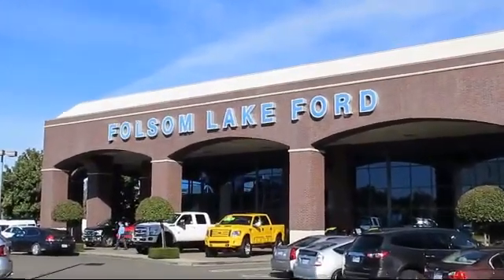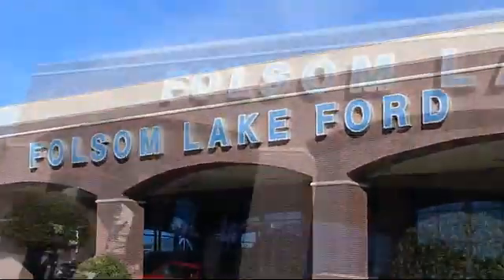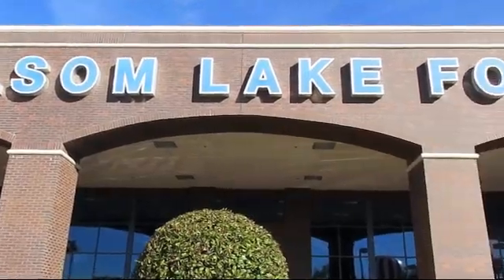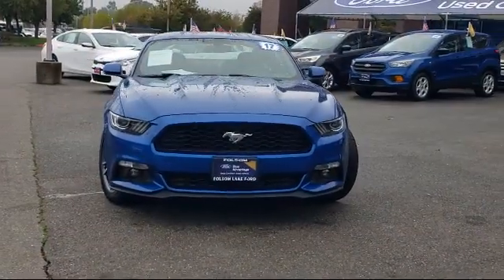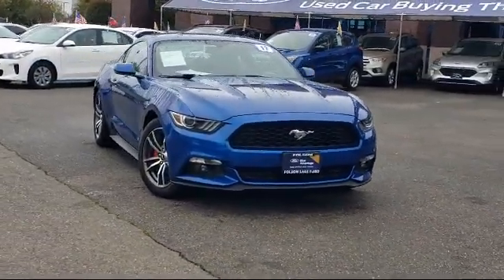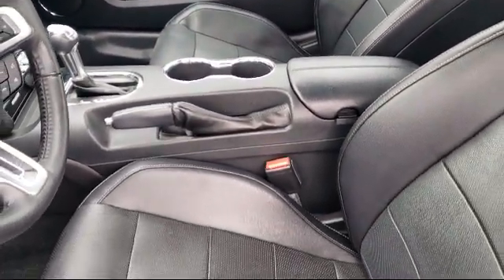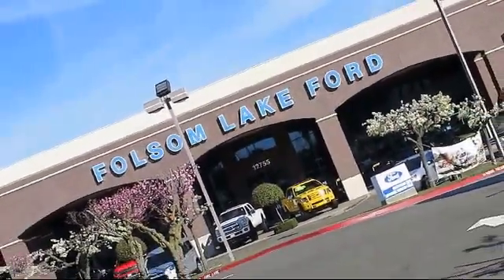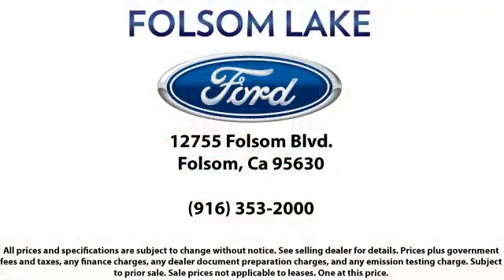2017 Ford Mustang Coupe Folsom Sacramento Roseville Elk Grove El Dorado Hills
2017 Ford Mustang Coupe Stock Number: F43781 Vin:1FA6P8THXH5203889.
12755 Folsom Blvd.